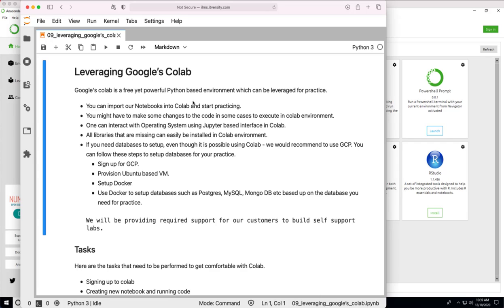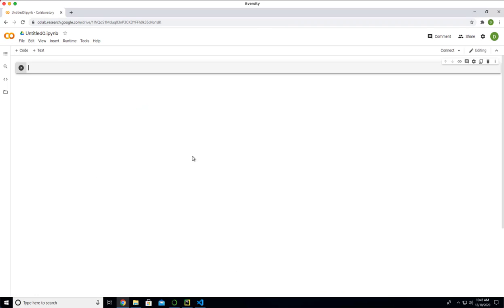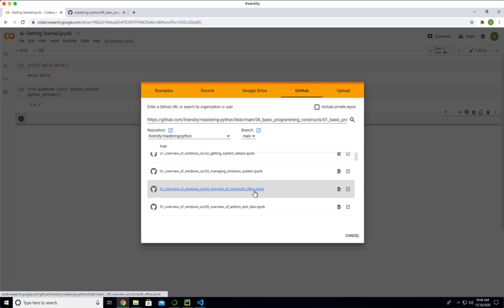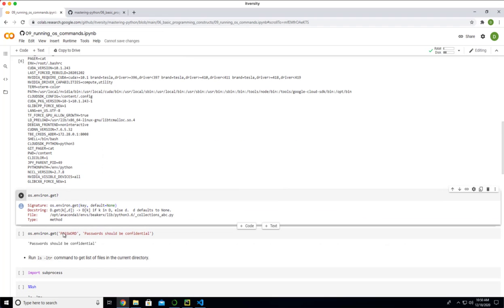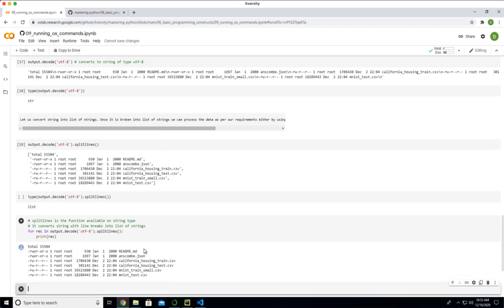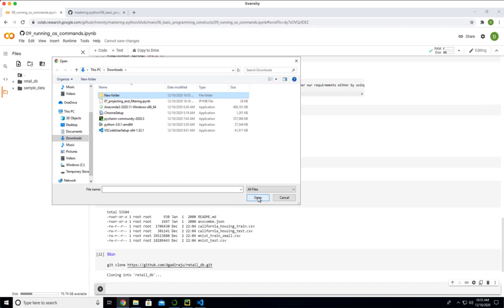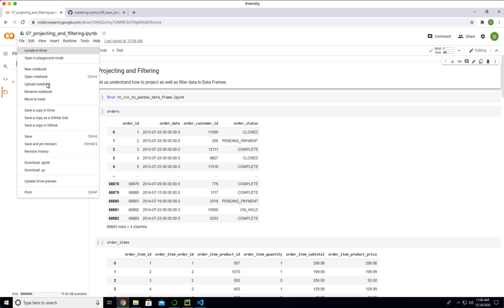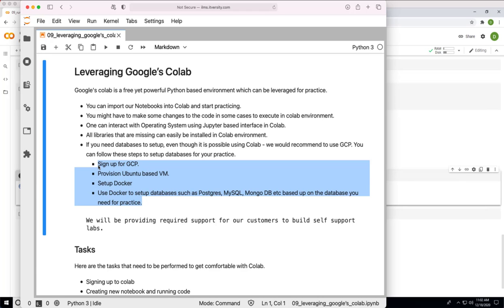Mastering Python - Getting Started - 09 Leveraging Google’s Colab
Google’s colab is a free yet powerful Python based environment which can be leveraged for practice.

You can access complete content related to this video by clicking